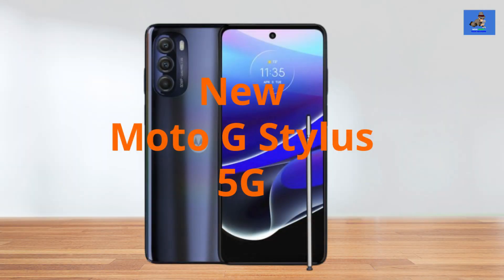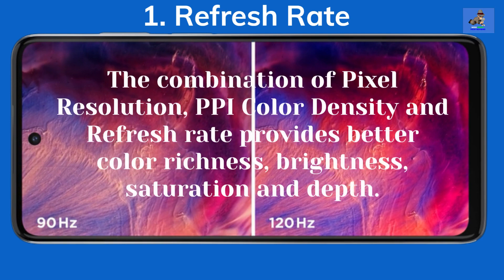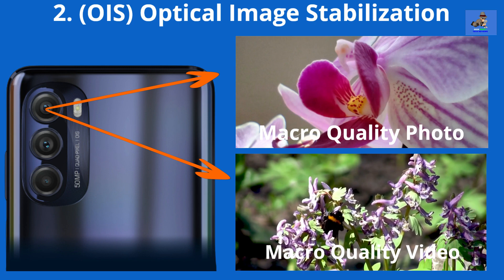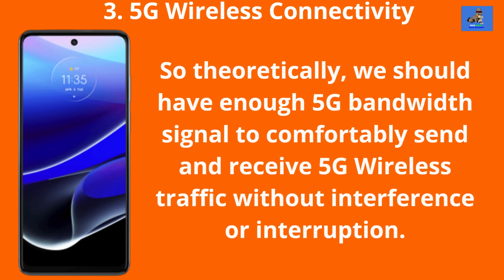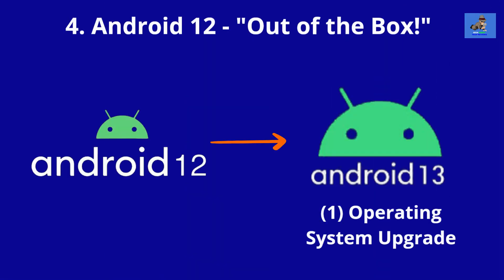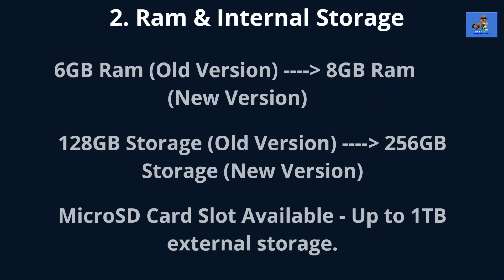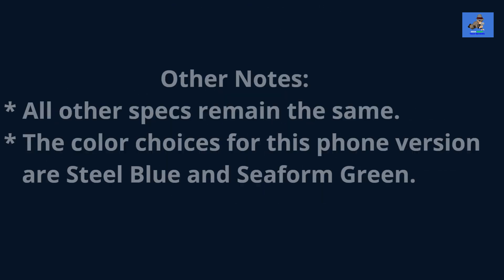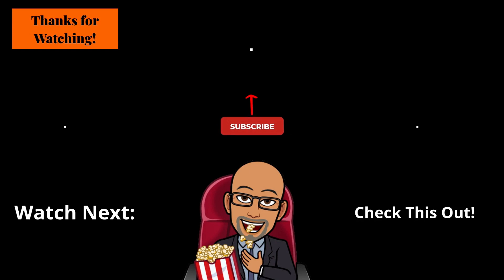New Moto G Stylus 5G Revamped, Updated, and Improved I News and Updates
New Moto G Stylus 5G  Revamped, Updated, and Improved I News and Updates. The  New Motorola Moto G Stylus 5G mid-range smartphone is reviewed by Seek Right Tech Reviews in this consumer education video. We discuss all the latest news and updates and revisions to the Moto G Stylus 5G. We examine the updates in Refresh Rate, (OIS) Optical Image Stabilization, 5G Wireless connectivity, Android 12 Update, the improved Snapdragon 695 Chipset, Ram & internal storage improvements, battery, and battery life improvements, and NFC added to the Moto G Stylus 5g. We also confirm both the official launch and release date, and the price of the New Moto G Stylus 5G mid-range smartphone from Motorola.

Video Chapters:
0:00 Video Introduction
0:35 What's Updated - 1. Refresh Rate
1:17 What's Updated - 2. (OIS) Optical Image Stabilization
2:17 What's Updated - 3. 5G Wireless Connectivity
3:51 What's Updated - 4. Android 12 "Out of the Box!"
4:17 What's Improved - 1. New CPU
4:52 What's Improved - 2. Ram & Internal Storage
5:26 What's Improved - 3. Battery & Battery Life
5:56 What's Improved - 4. NFC Capability
6:11 Other Notes
6:24 Summary
7:03 Outro
👁  Have You Seen These Playlists? Watch Now 👌:
👉 Entrepreneur's Business Tech Device Reviews - https:/
👁Where to Buy The New Moto G Stylus 5G:
1. Android Corporation
2. Motorola Corporation
3. Qualcomm Corporation